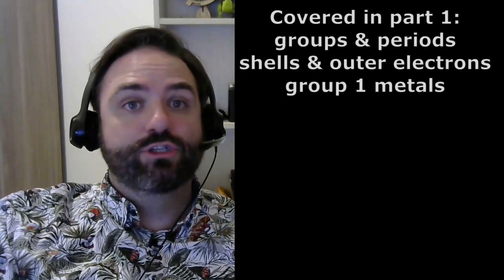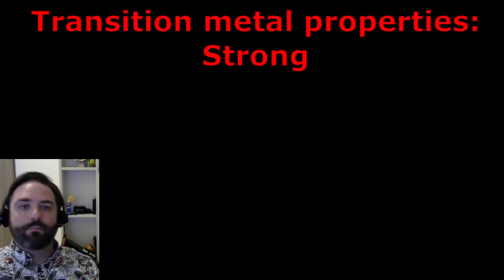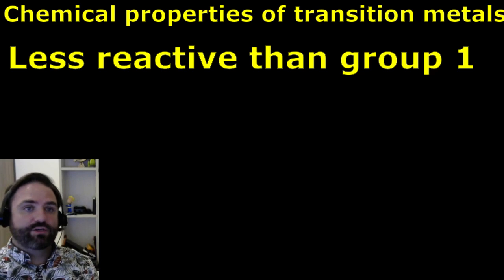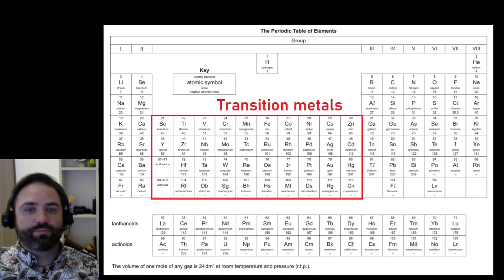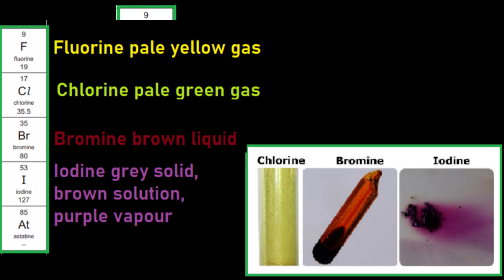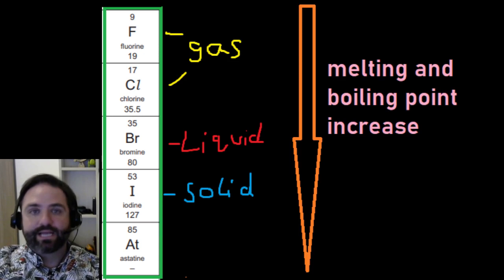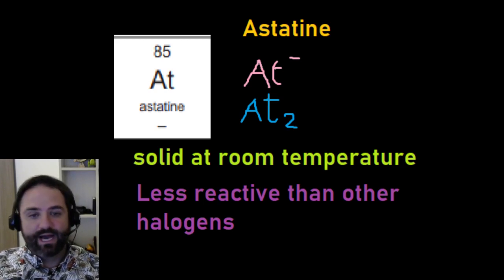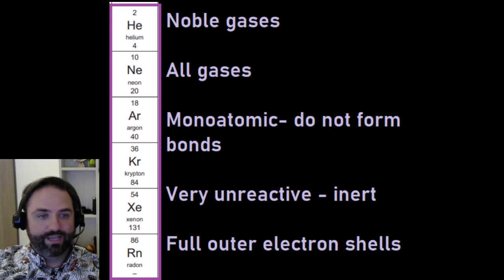IGCSE Chemistry periodic table part 2